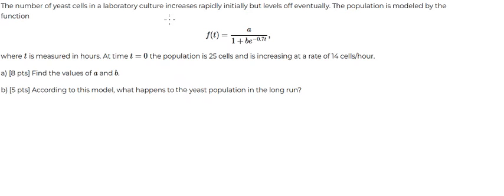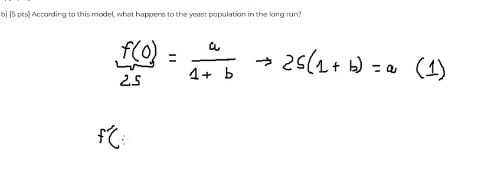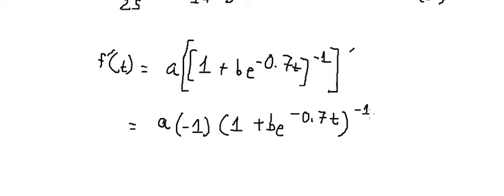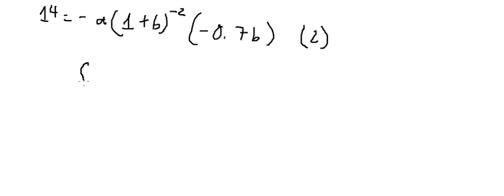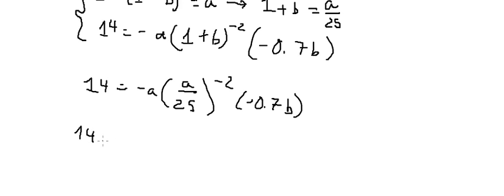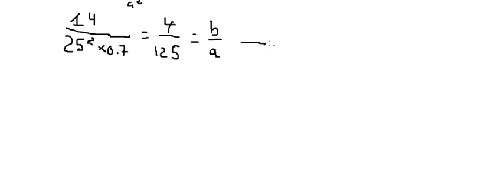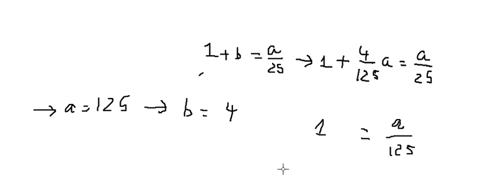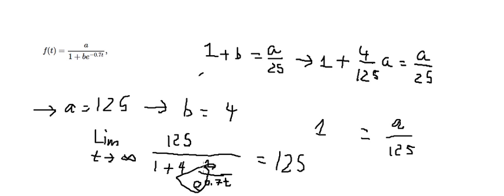Calculus Help: The number of yeast cells in a laboratory culture increases rapidly initially but